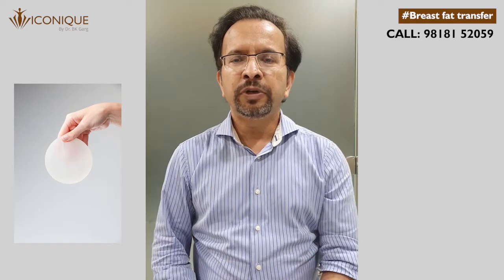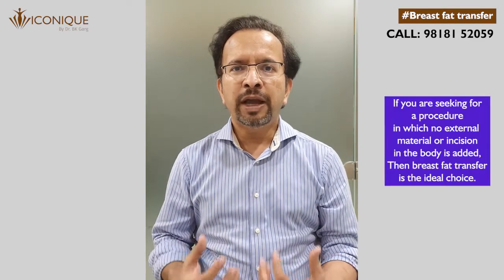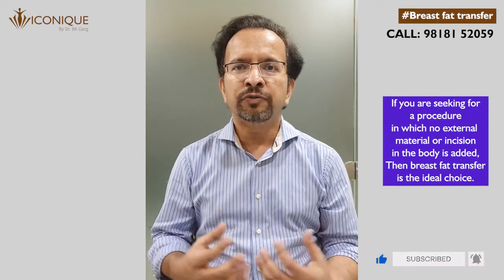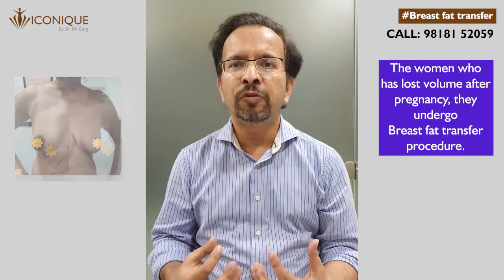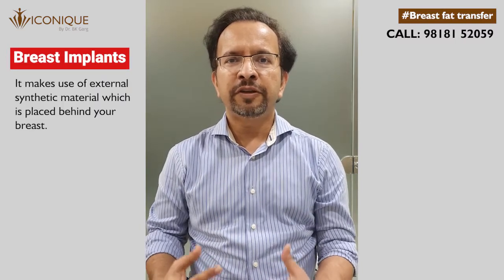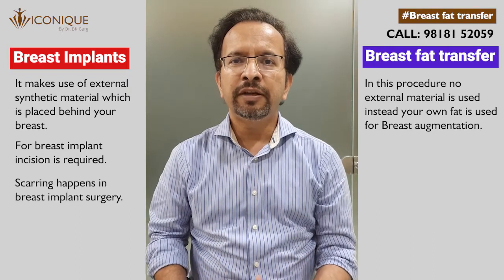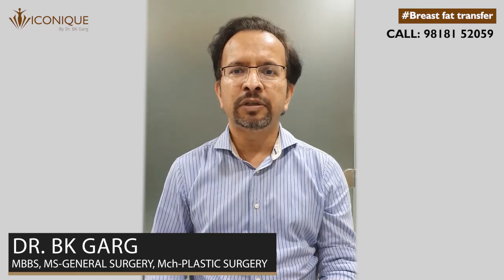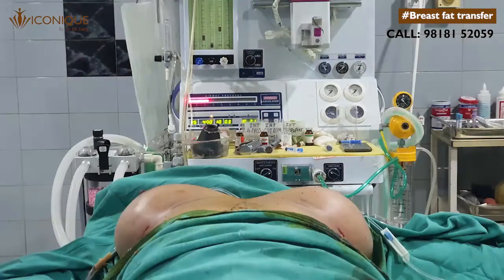Breast Augmentation Using Your Own Body Fat | Breast Fat Transfer in Delhi | Dr. BK Garg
Natural Breast Augmentation | Fat Transfer to the Breast
Who Is A Good Candidate For Breast Augmentation Using Fat Transfer?

Breast augmentation is when the shape and size of a woman’s breasts are enlarged or enhanced by placing silicone or saline implants behind the individual breasts above or below the pectoral muscle. Implants can be round or teardrop-shaped as well as smooth or textured. The breasts can also be enlarged through the use of fat harvested from other parts of the patient’s body such as the buttocks or abdomen. The procedure is known as Breast Fat Transfer and it is performed to add volume to smaller breasts, provide balance to asymmetrical breasts and to give the patient a fuller figure.

There is a variety of sizes you can achieve using a breast augmentation procedure, and also there are a variety of different procedures you could get to achieve the results you desire. We have Plastic Surgeon, Dr. BK Garg weighing in on the topic. Watch the video to know more.

About Dr. B K Garg(Best Plastic Surgeon in Delhi & Gurgaon):
Dr B K Garg is Plastic and Cosmetic surgeon practising in New Delhi and National capital Region of Delhi. Dr Garg has close to two decades of experience in cosmetic surgery and aesthetics. Dr Garg has an unparalleled passion for plastic surgery and aesthetic solutions. Dr B K Garg puts a lot of faith in the patient safety process and wellbeing of his patients and compassionately guides his patients through recovery following surgery or aesthetic treatments.

Over the years he has performed numerous successful gynecomastia, liposuctions, breast reshaping surgeries, body contouring, mommy makeovers, tummy tuck surgery, rhinoplasty(nose job), etc.

Are you ready to enhance your look but have questions? This discreet process will allow you to ask any questions from the convenience and privacy of your own home.

Iconique by Dr. BK Garg | Best Cosmetic Surgeon In India
7003, Block C2, DLF Phase IV, Sector 43, Gurugram, Haryana 122002

यह हमारा वास्तविक मरीज़ है। तस्वीरों को सहमति से पोस्ट किया गया है। यह तस्वीरें विशिष्ट परिणामों का प्रतिनिधित्व नहीं हैं क्योंकि उपचार और अन्य कारकों के आधार पर व्यक्तिगत परिणाम भिन्न हो सकते हैं।यह सामान्य जानकारी है, पेशेवर चिकित्सा सलाह नहीं।

Thanks
Dr BK Garg